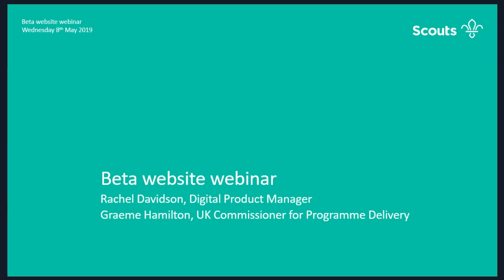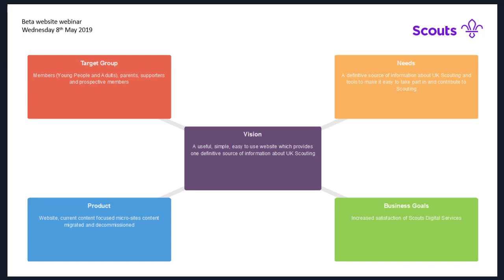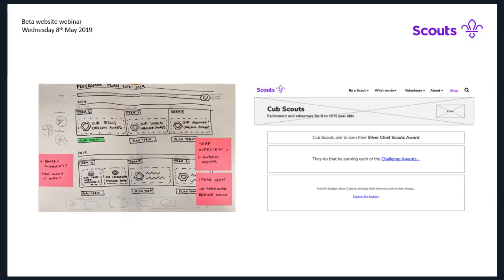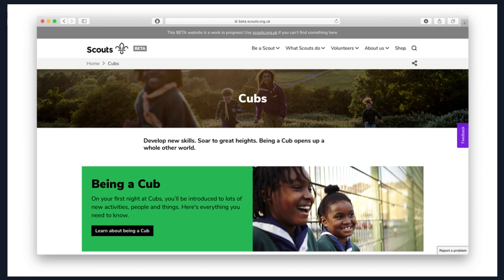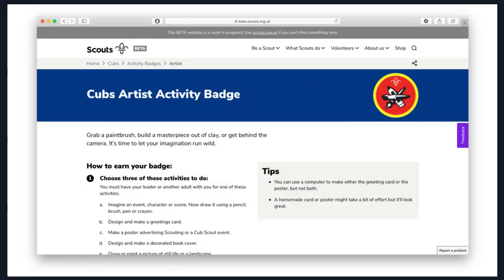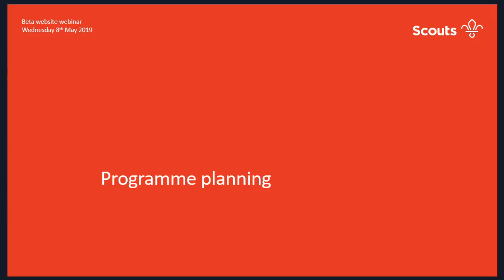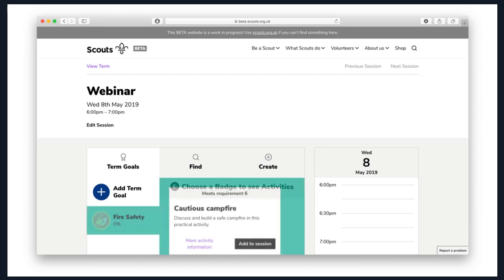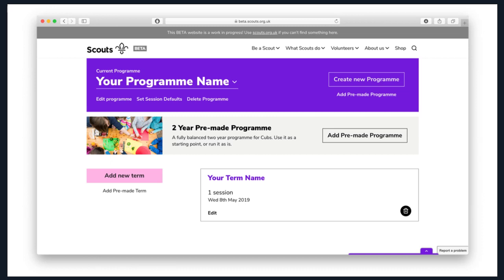Scouts beta website webinar